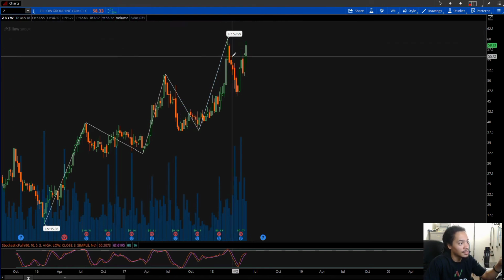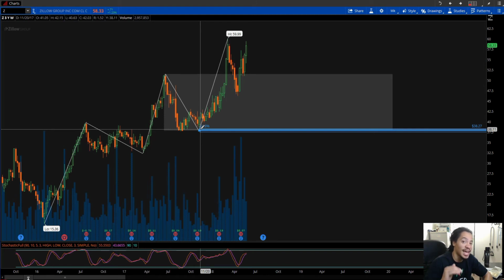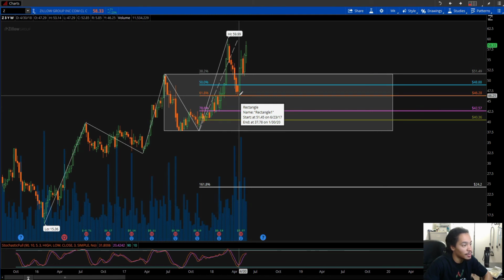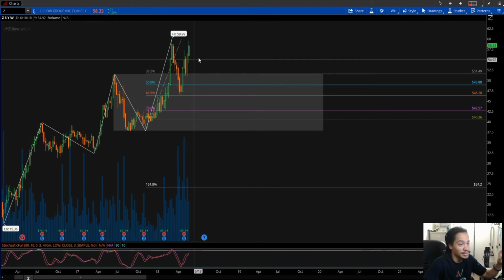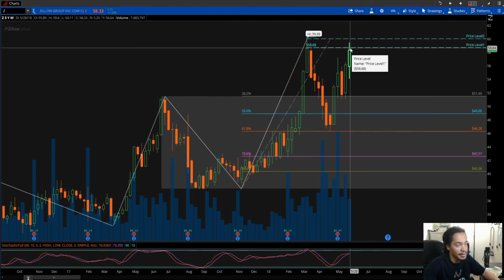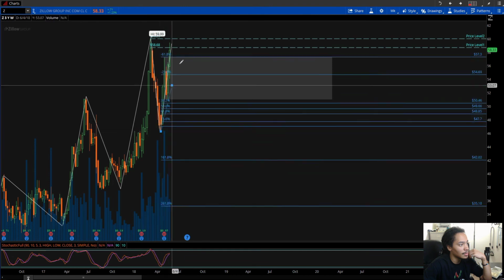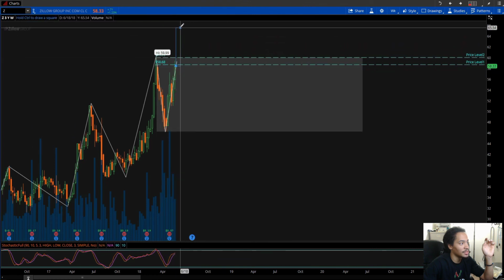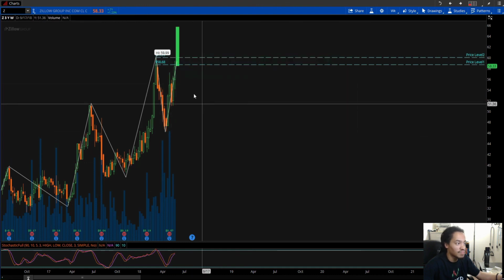Follow up on my buying Zillow stock video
Hey Hope your having amazing success in the markets! just wanted to recap on my last video about zillow and give you my updated thoughts. Hope you enjoy!!